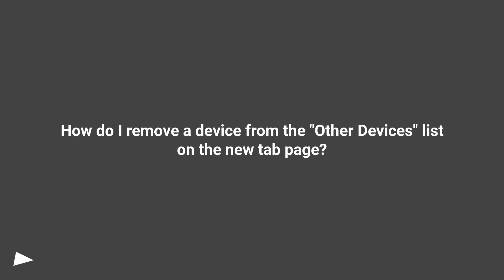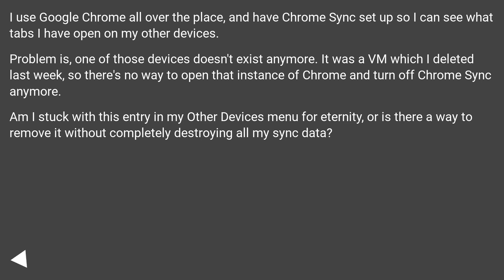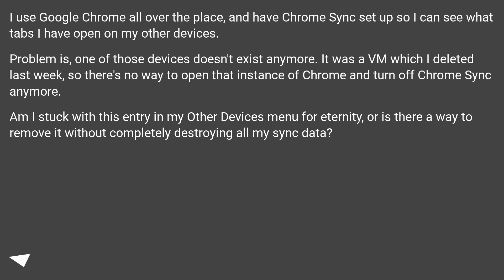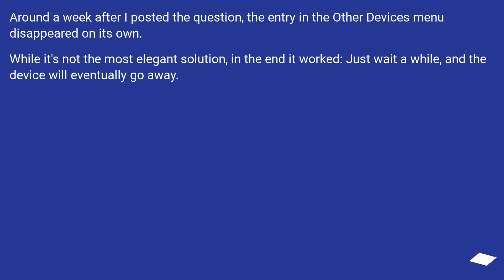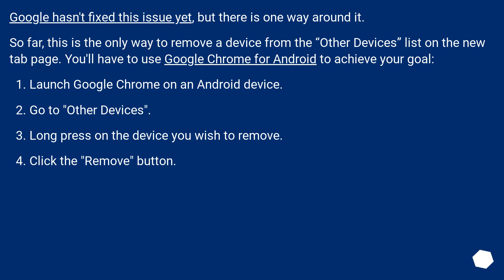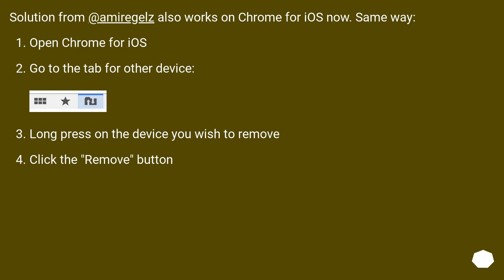How do I remove a device from the "Other Devices" list on the new tab page?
Chapters
00:00 Question
00:51 Accepted answer (Score 13)
01:14 Answer 2 (Score 36)
01:51 Answer 3 (Score 8)
02:23 Thank you